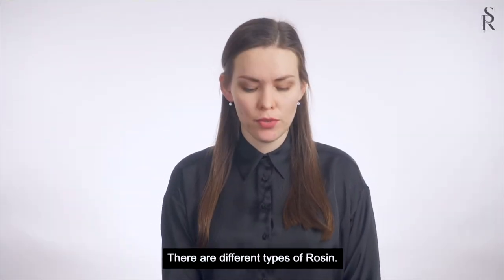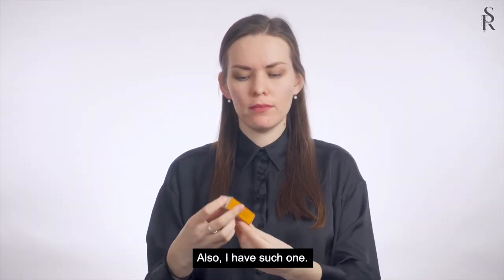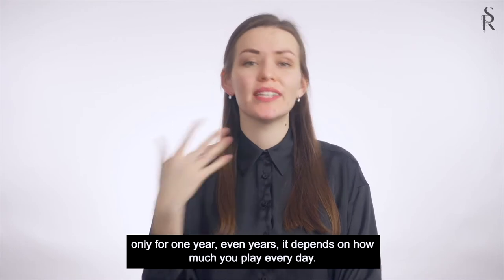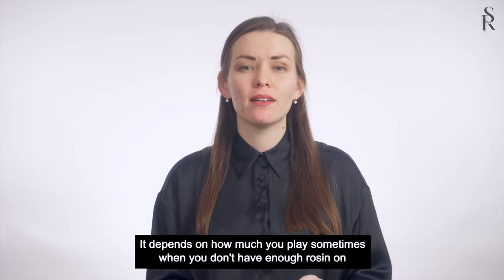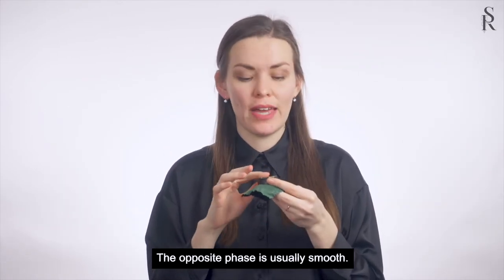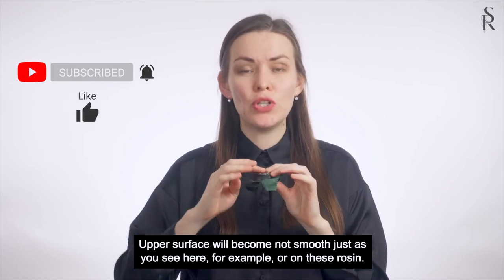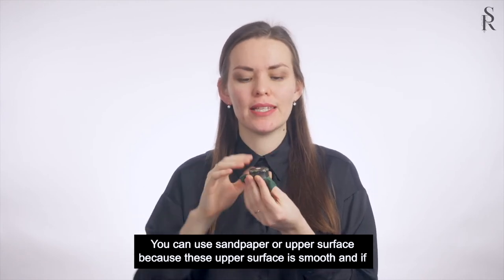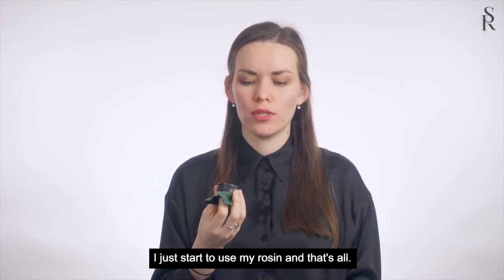TYPES OF ROSIN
In this video, you will learn different types of rosin we can use for our bows.